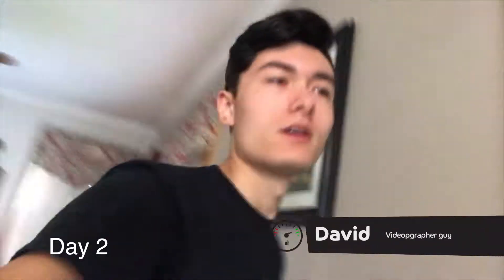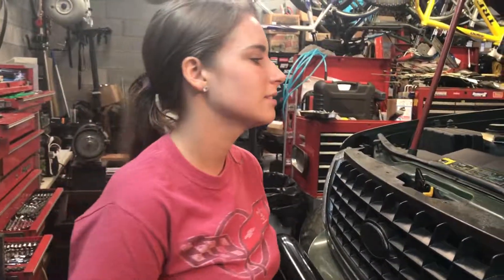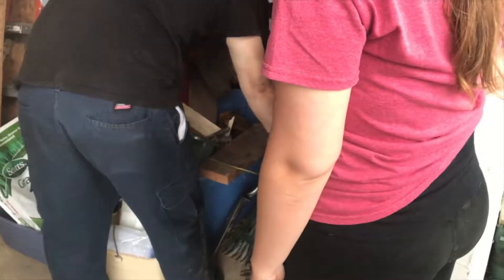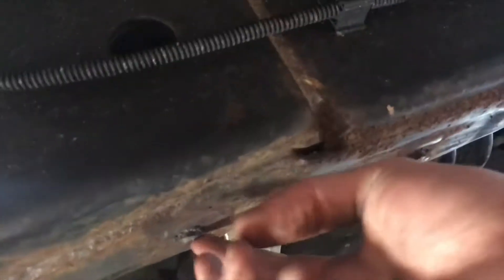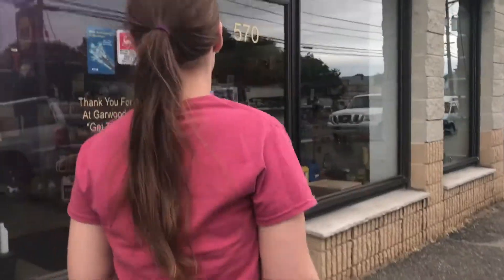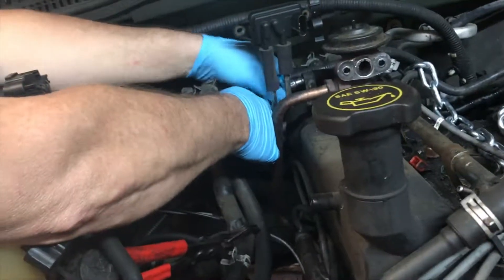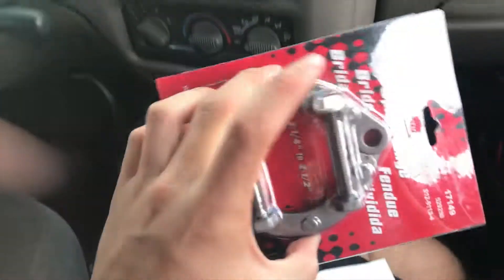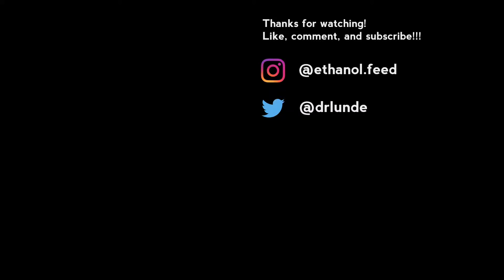03 Explorer Engine and Trans Swap (Day 2 and 3)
Day 2 we begin taking everything apart starting with my exhaust. We then take out the driveshafts and transfer case and finally the transmission. Then in day 3 we get a lot more done. We pull the engine out, swap over some parts, and put in the new trans and engine.